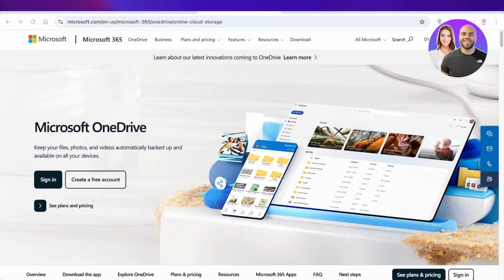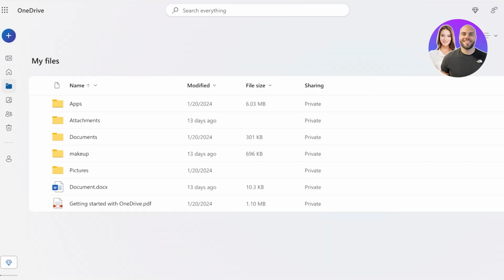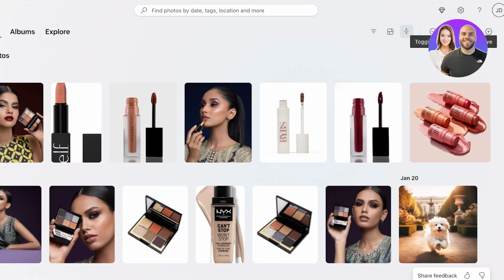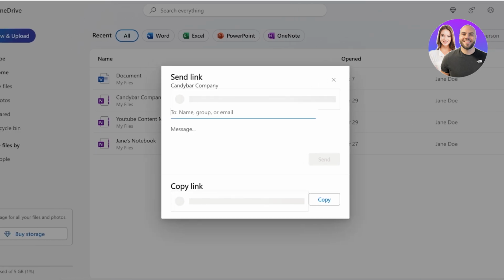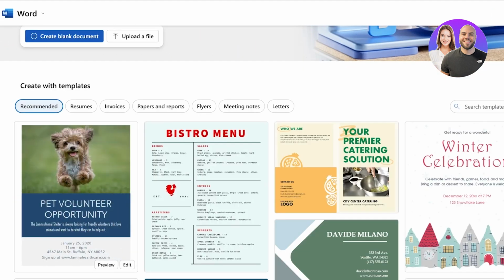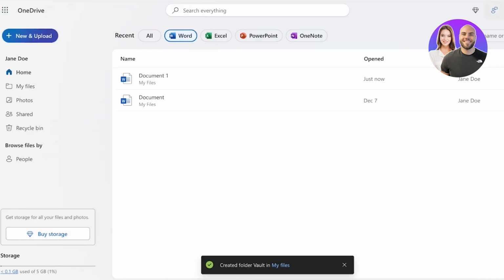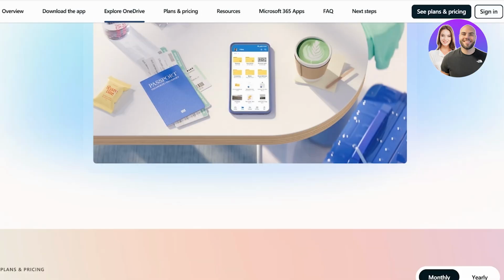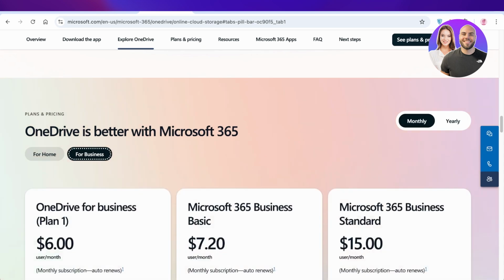10 Microsoft OneDrive Tips & Tricks 2025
10 Microsoft OneDrive Tips & Tricks 2025

In this video we show you 10 Microsoft OneDrive Tips & Tricks. This video will cover everything that you need to know and help you get started with this software.